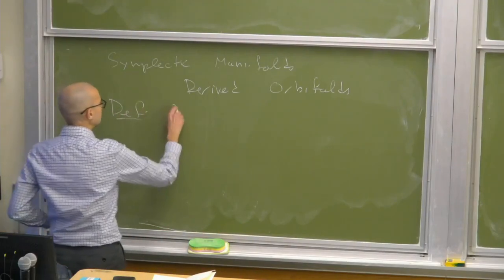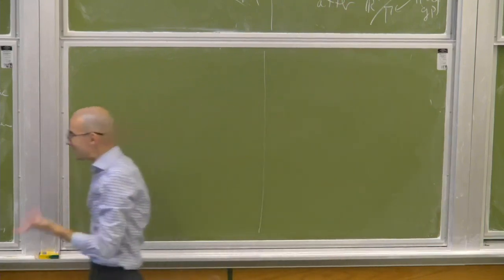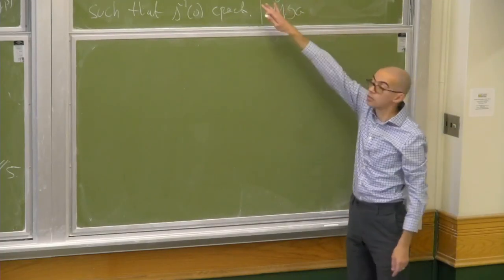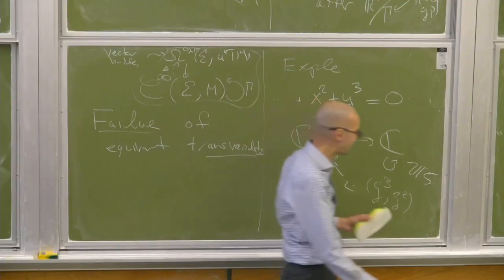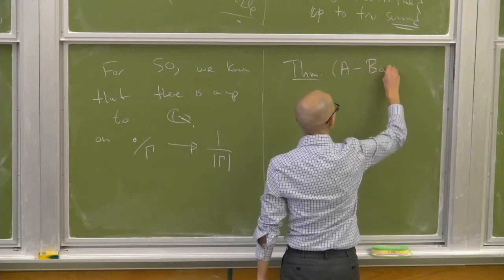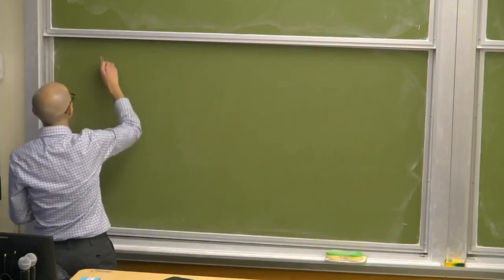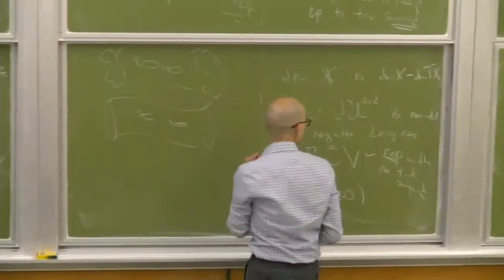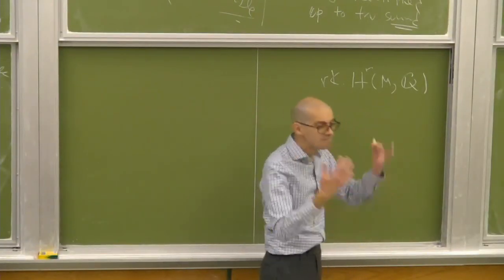Unni Namboodiri Lectures in Geometry and Topology - Autumn 2025 - Lecture 3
Lecture 3: Symplectic Manifolds & Derived Orbifolds - Mohammed Abouzaid (Stanford)

Symplectic Topology 40 years after Floer

The subject of symplectic topology has its roots in Poincare's attempts to understand qualitative properties of Hamiltonian dynamical systems, which at the time were only successful in low dimensions. It was not until the work of Gromov and Floer in the 1980's that the tools to extend Poincare insights to higher dimensions became available. Since then, these have been combined with ever more sophisticated algebraic structures, leading to the resolution of many long-open problems, such as the determination of the homotopy types of Lagrangian submanifolds in many classes of examples. These lectures will address the development of the last five years, during which the subject has shifted to combine methods of homotopy theory with generalisations of Morse theory, leading to new questions in both areas.